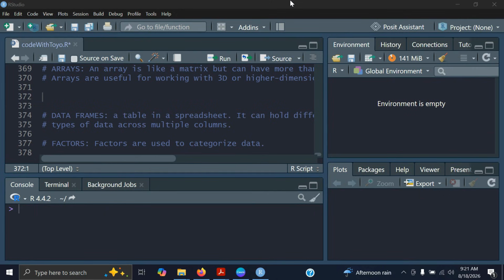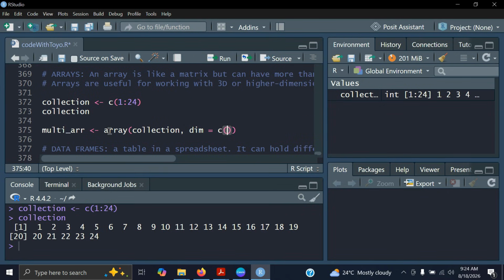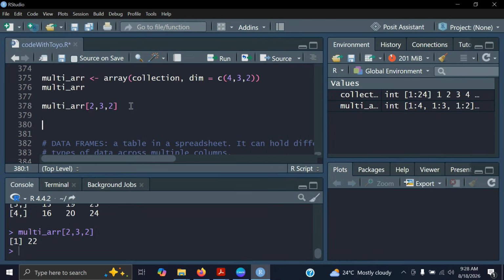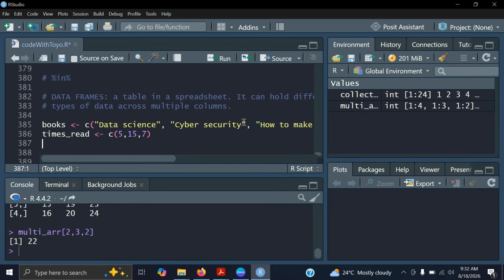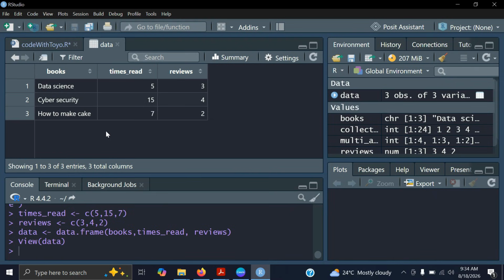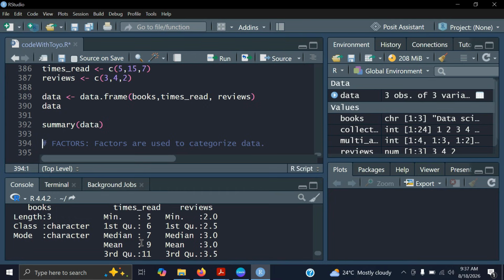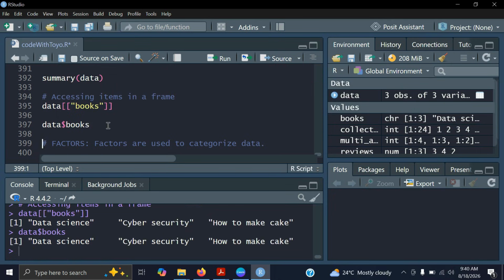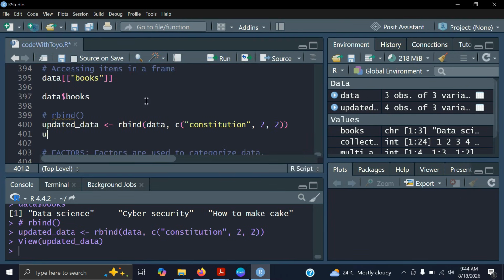R Made Easy Part 13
Arrays
Data Frame
Accessing data in a frame
Data Summary